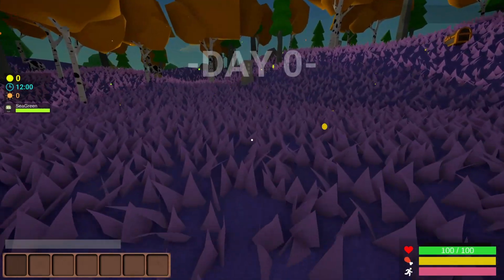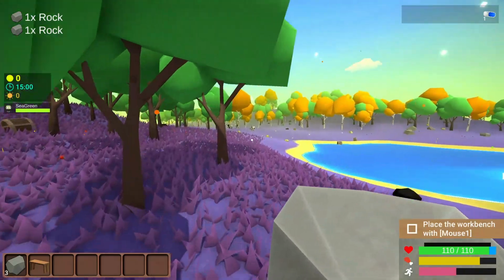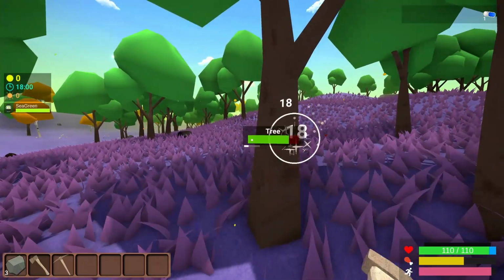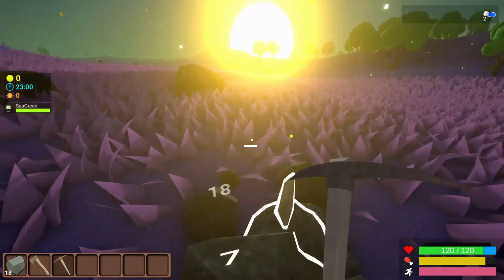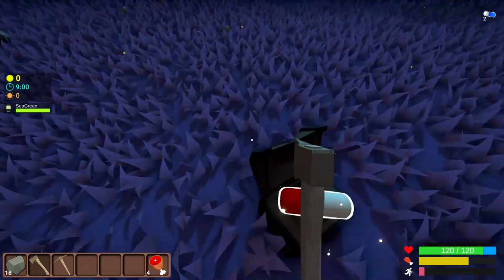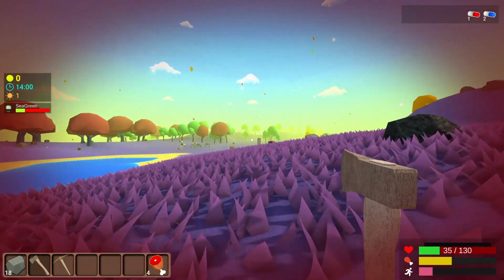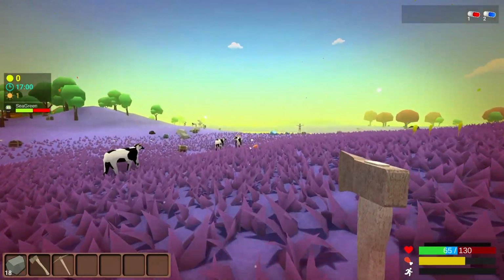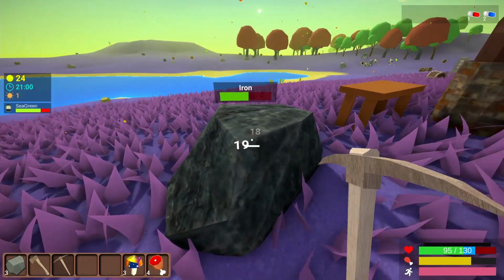The Hardest Game I've Played || MUCK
Today we played Dani's new game, and it was insane.